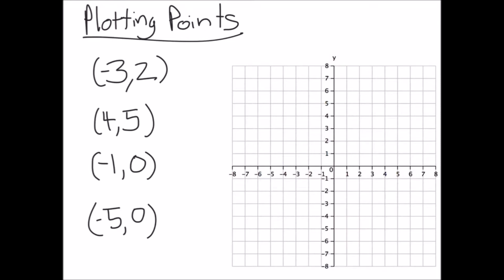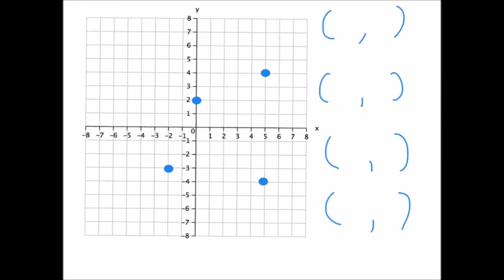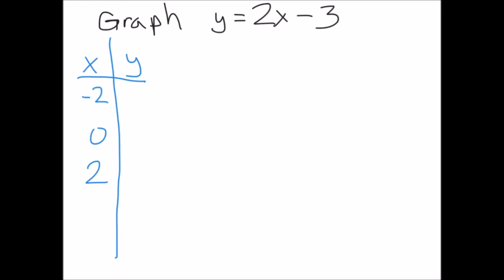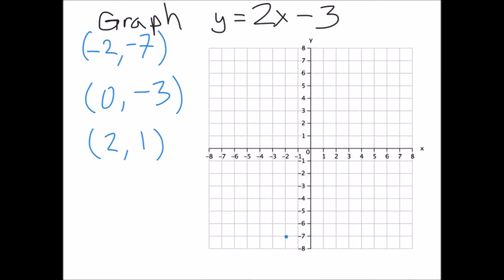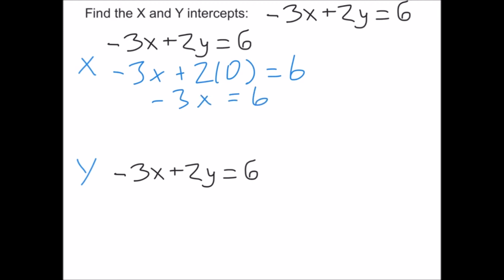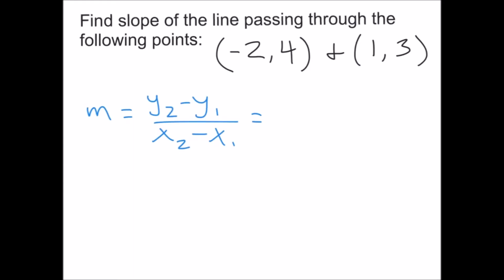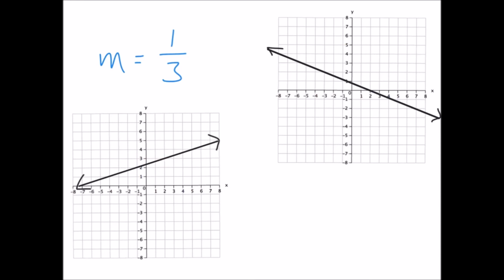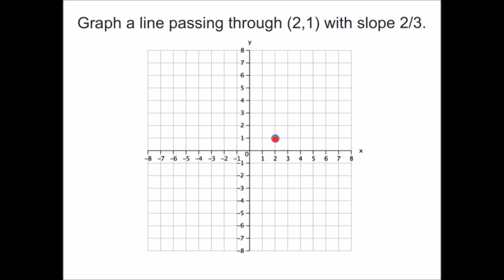Graphing and Linear Equations - Corequisite Video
This video reviews basic graphing, linear equations, and slope.